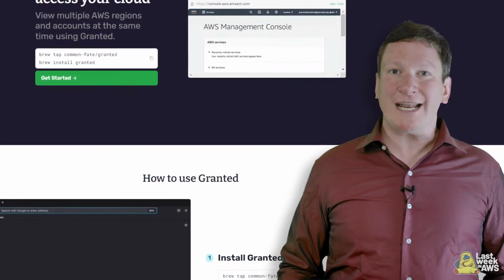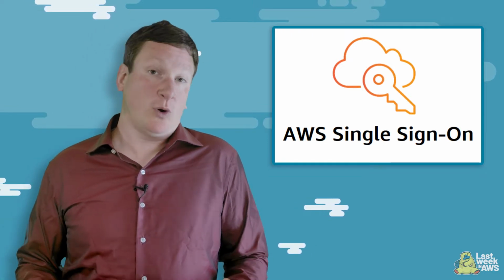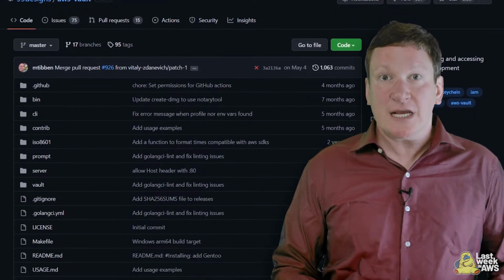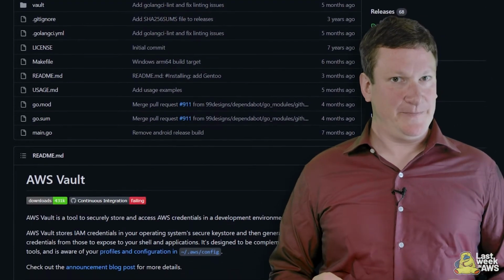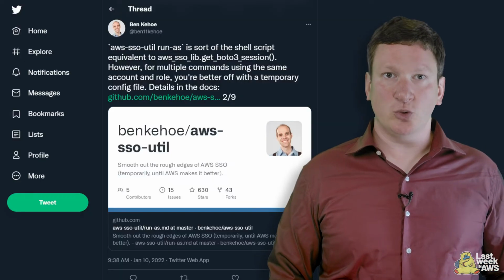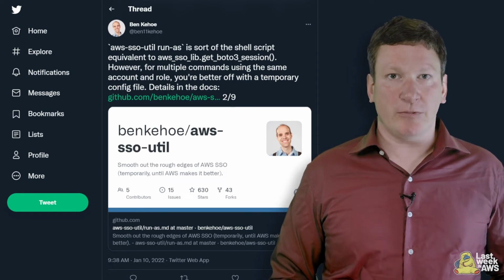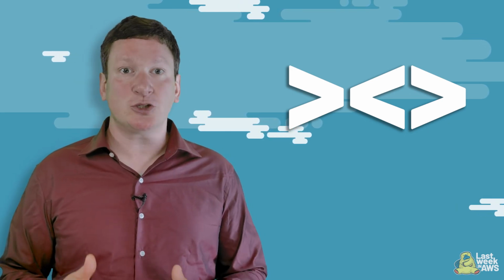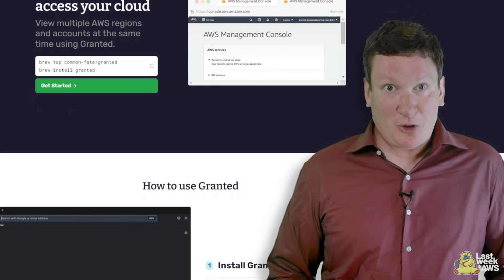Granted - The Best Way to Log Into AWS Accounts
Corey explains that while he has been an advocate of AWS SSO for a while, he has had problems with the login tooling for various AWS accounts. This is why he was so pleased to stumble across “Granted.” Corey talks about his own peculiar use case that makes AWS login especially complicated, and then explains what Granted is and how to use it to smooth out the AWS login and authentication processes.

00:00 Intro
01:28 Corey explains his own peculiar use case for AWS logins
04:19 Previous solutions Corey has used
05:36 What Granted is and how to use it
08:56 Tips for optimizing Granted

Want to give your eyes and ears a break and read this as an article? You’re looking for this link.

- What's Corey up to? -
► Apply to work with Corey and the Duckbill Group to help lower your AWS bill